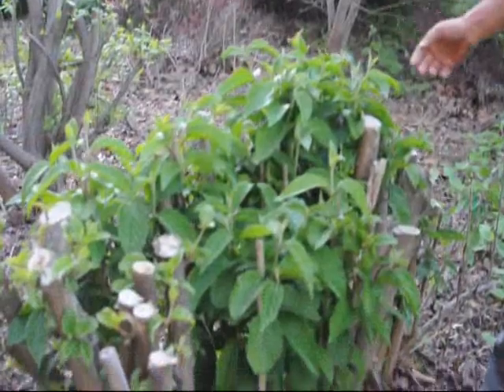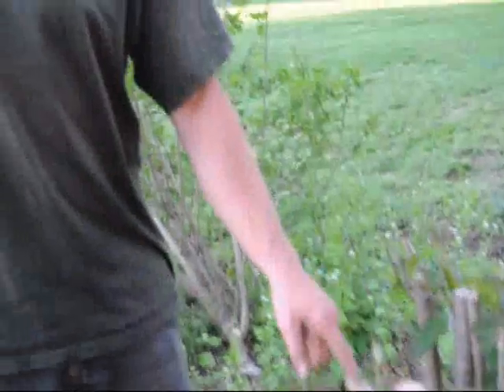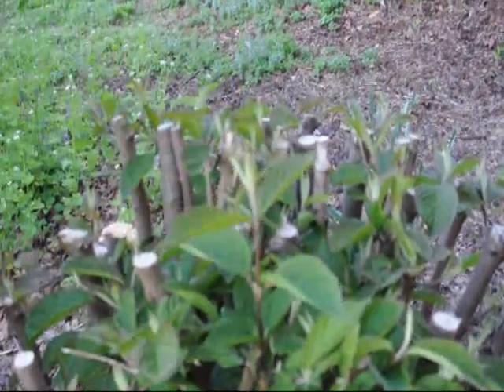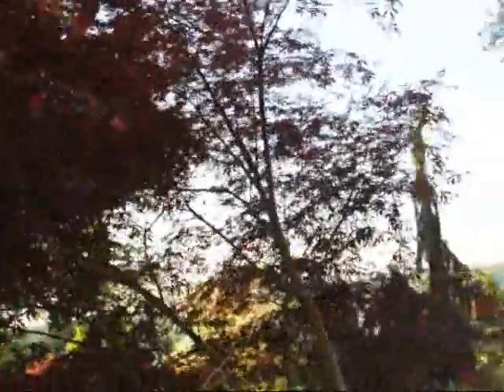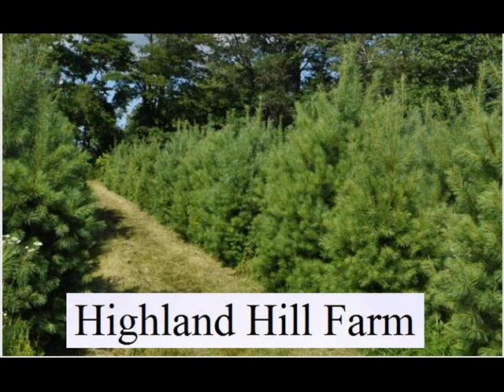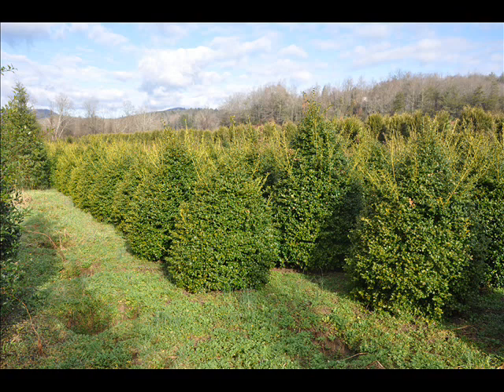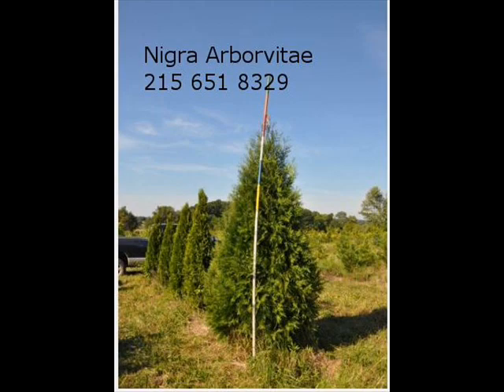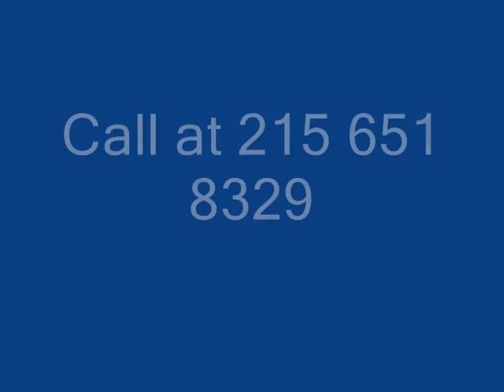Viburnum Pruning Made EZ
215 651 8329 Caring for ViburnumHealthy specimens rarely need pruning. Prune Viburnums after flowering only if pruning is necessary for shaping. Old or crowded plants may be thinned and ...
- CachedPruning Woody Landscape Plants - University of MaineOne common application of thinning out is called renewal pruning, or rejuvenation. It is practiced on multi-stemmed shrubs, including many lilacs, viburnums ...
umaine.edu/publications/2169e/ - CachedPruning Viburnum | eHow.comLearn about Pruning Viburnum on eHow.com. Find info and videos including: How to Prune Viburnums, How & When to Prune Viburnum, Viburnum Pruning and much ...
- Cached - SimilarTakoma Gardener: Doublefile Viburnum and the Pruning ThereofApr 24, 2006 ... The Mid-Atlantic region may be in full Azaleamania right now but let's not forget what I'll modestly call the Queen of Shrubs, the glorious ...